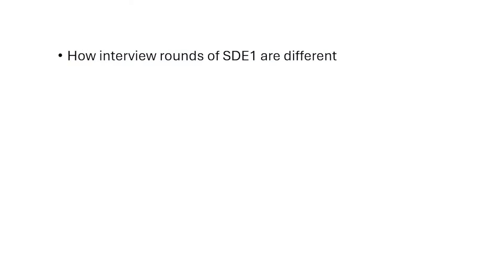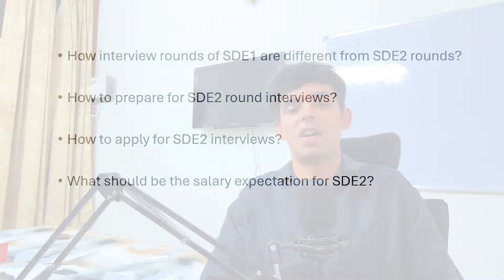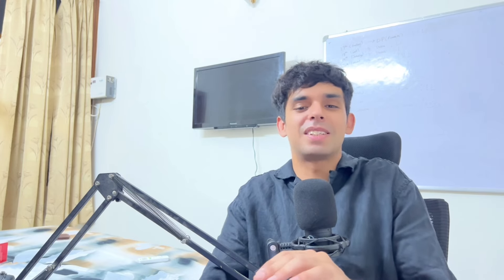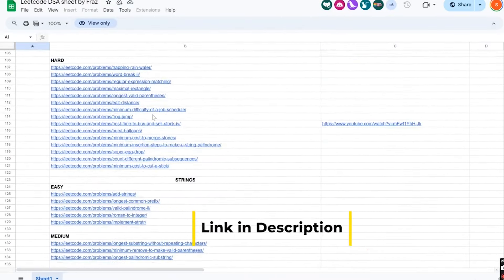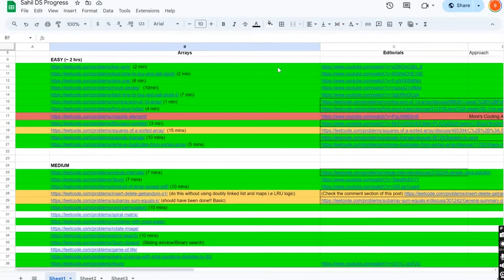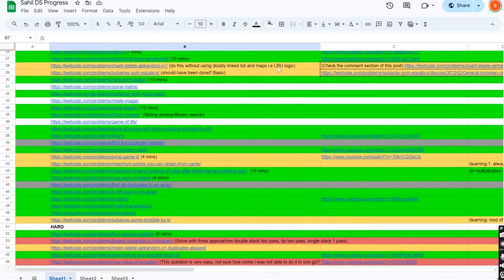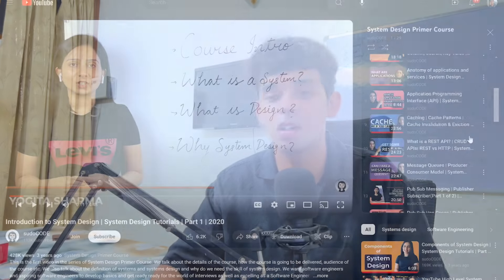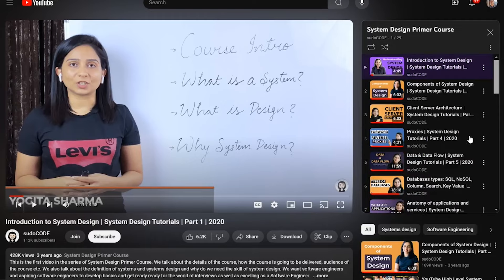How to crack SDE 2 interviews???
I have been giving SDE2 interviews from last 1 year and have done a lot of mistakes while preparing for the same. I don't want you guys to do the same mistakes. I have shared all the resources that I feel are the best. I hope this video helps and all the best for your interviews.